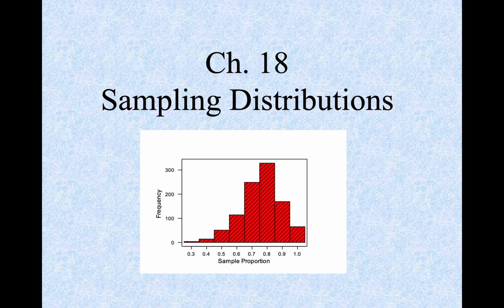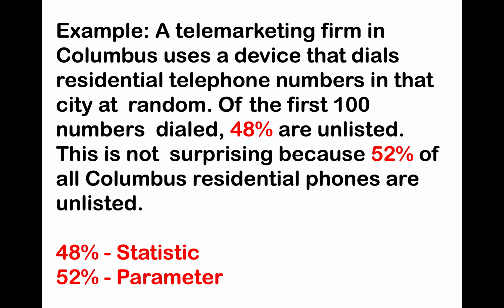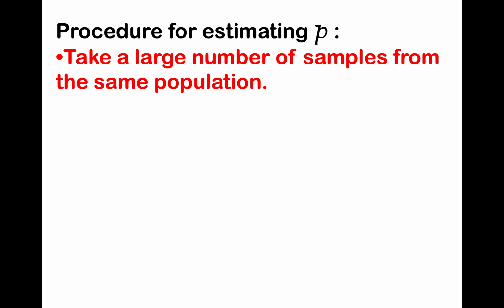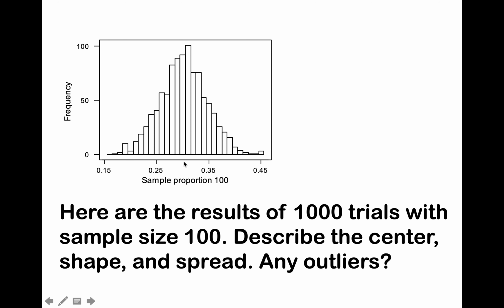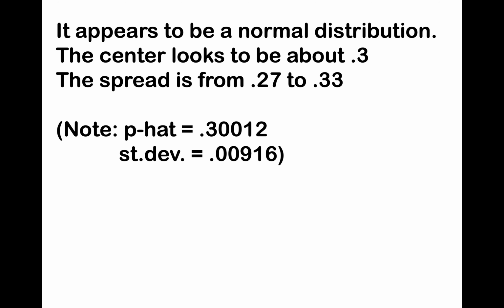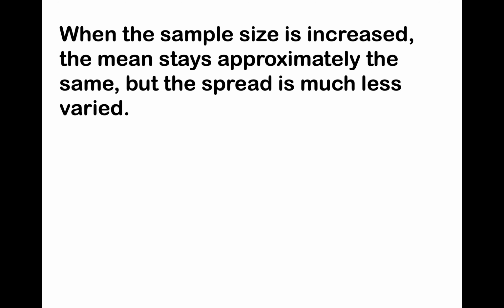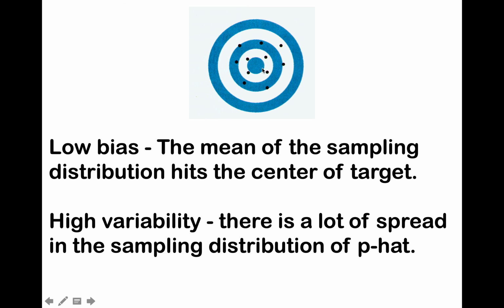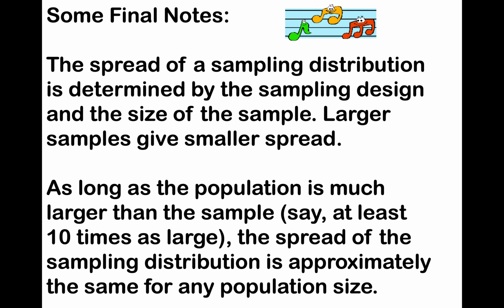Ch 18 - Intro to Sampling Distributions (Walking Dead)